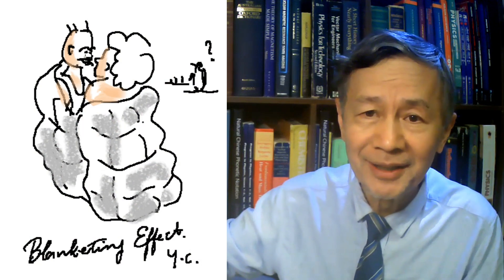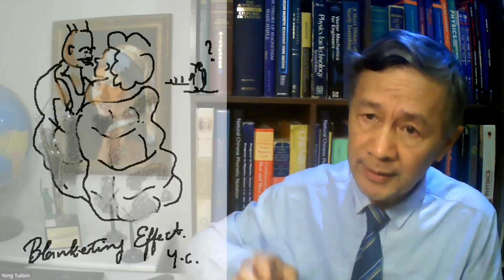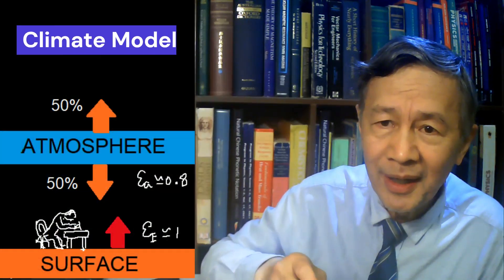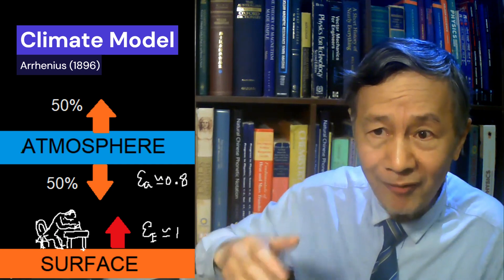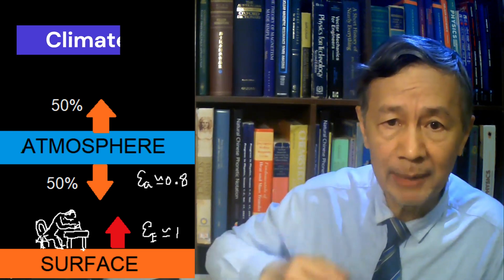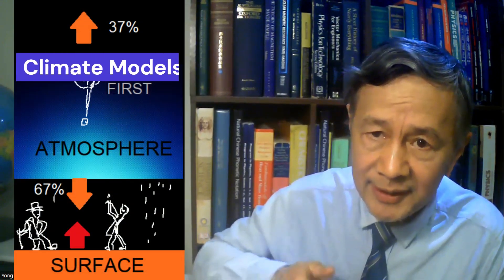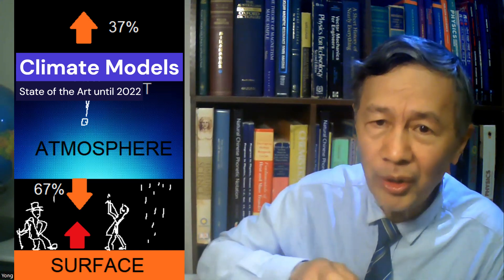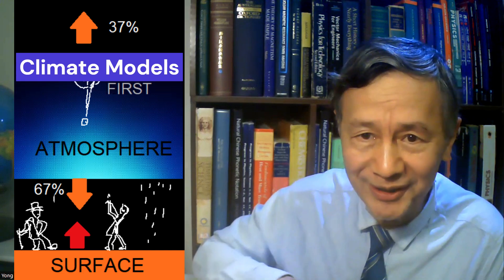A Simple Experiment: The Earth in Its Atmosphere | Independent Climate Research | 230802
What woud be the mean air temperature near the surface? This is a basic question in atmospheric physics.